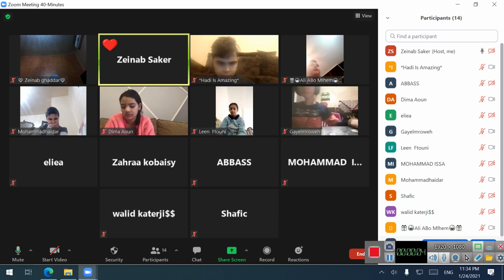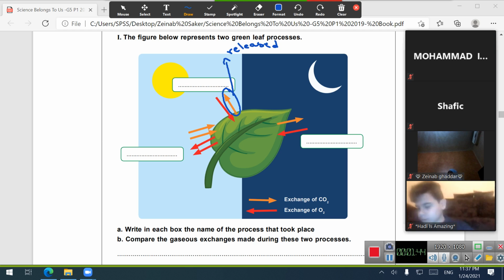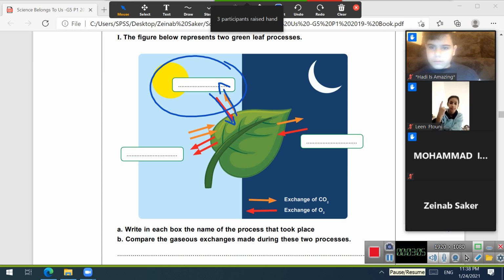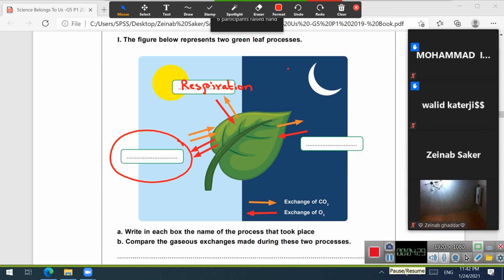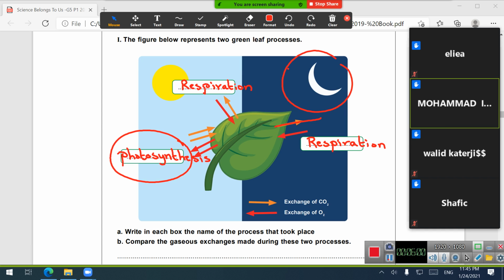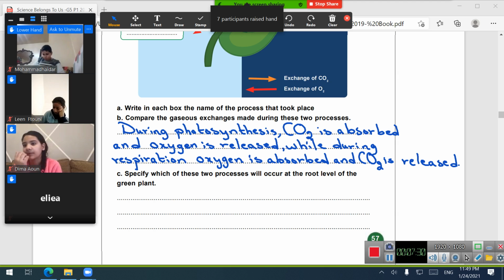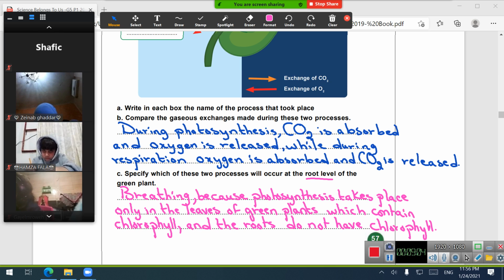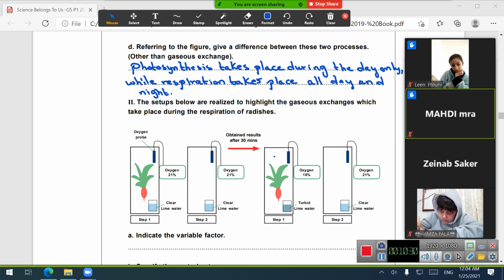Evaluation p: 57 - 58 grade 5A (25 - 1 - 2021)